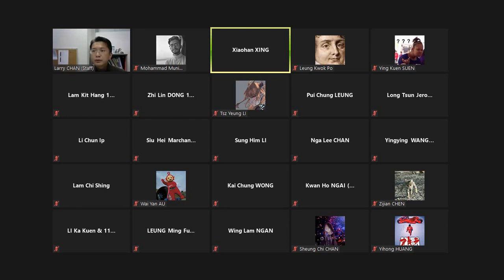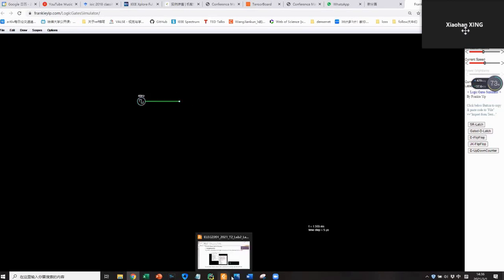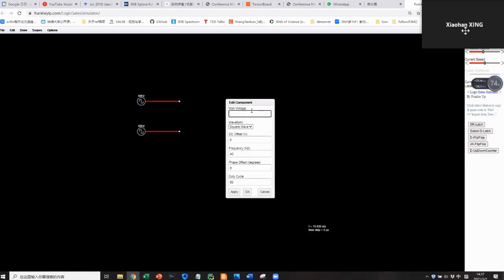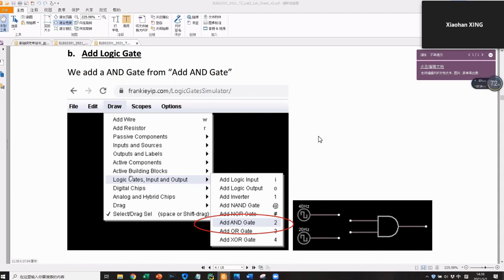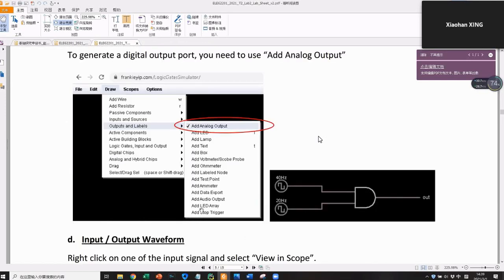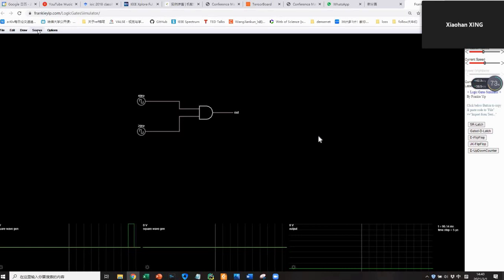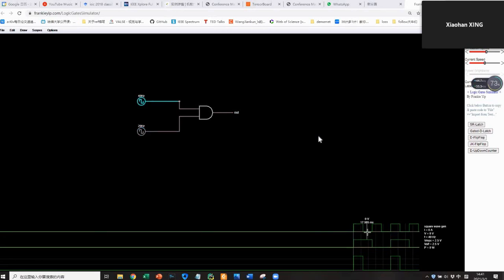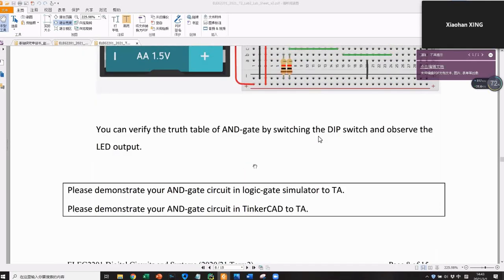Digital Data Concepts | Lab -2 [Mar 1]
ELEG2201 | Digital Circuits  | The Chinese University of Hong Kong

Week - 8 | Class - 1 [Monday]

LAB - 2

This is the lecture recording of the course ELEG2201 offered by the Faculty of Engineering at The Chinese University of Hong Kong.